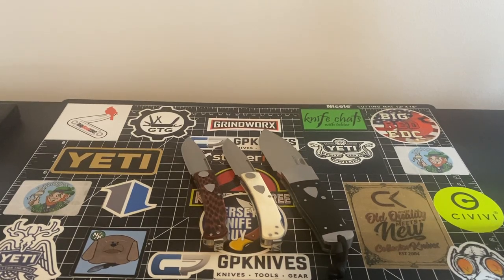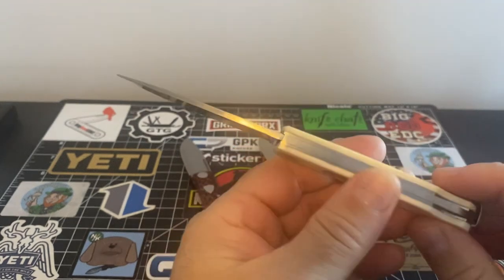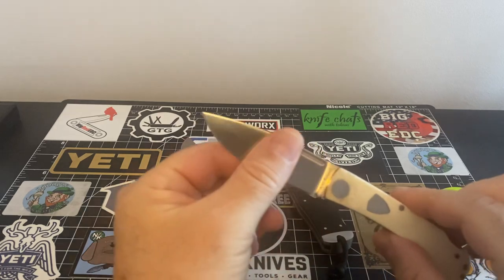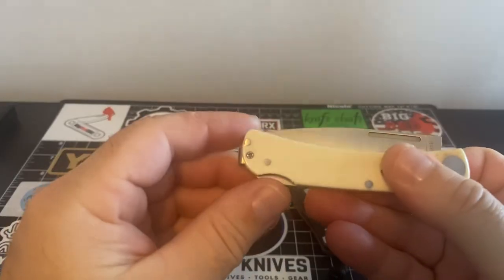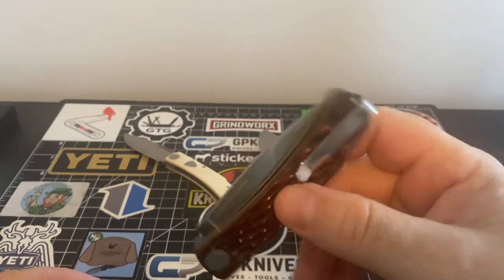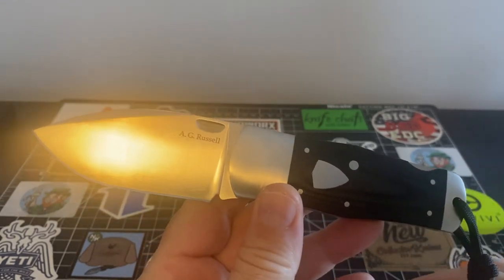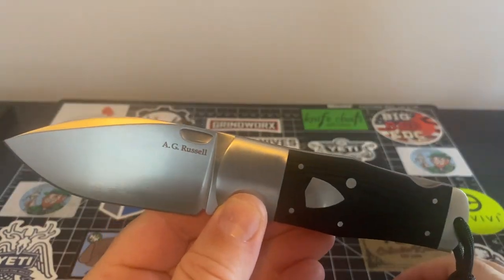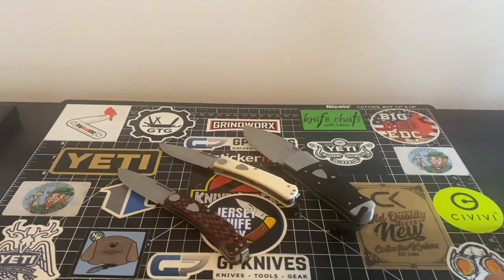A.G. Russell Knives!!! 😊